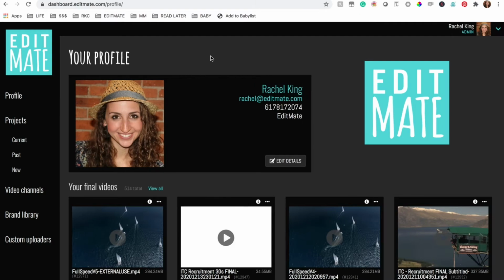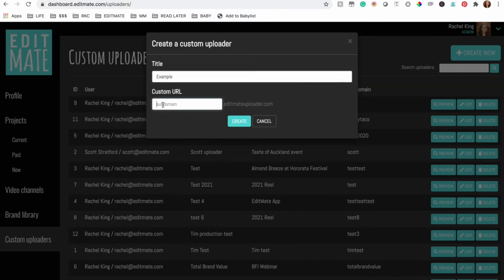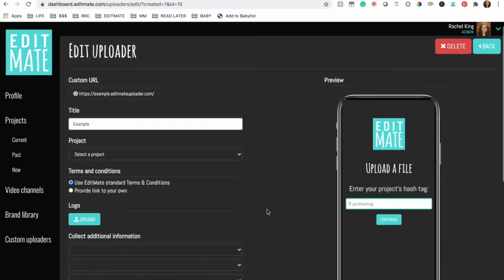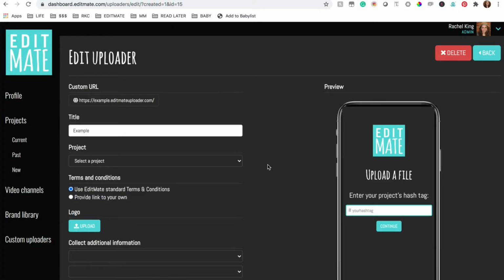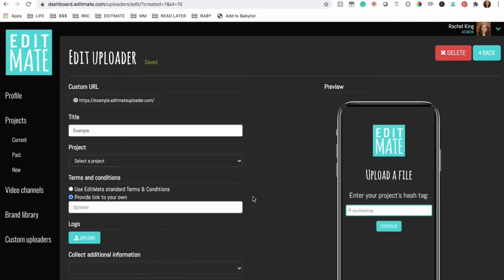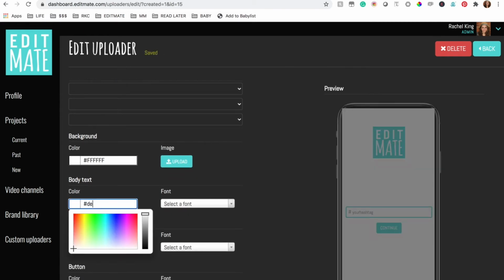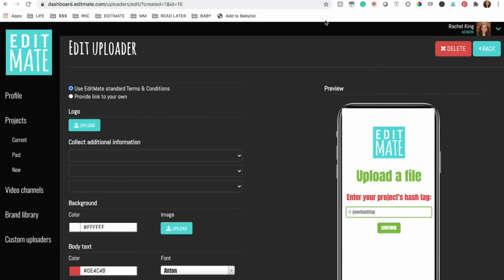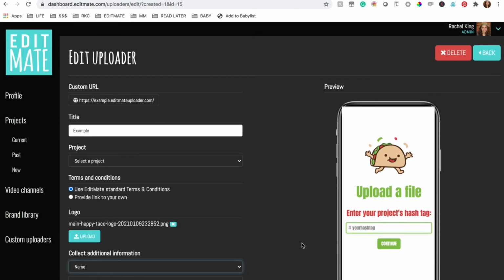How to Design a Custom Uploader with EditMate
Learn how to use the Custom Uploader feature on the EditMate Dashboard.

EditMate is a user-generated video marketing software and service. Learn more and request a free demo today

😍 See examples of how brands use EditMate to create authentic video content